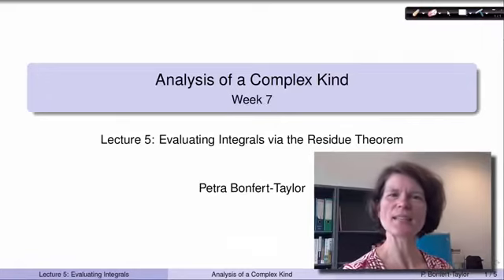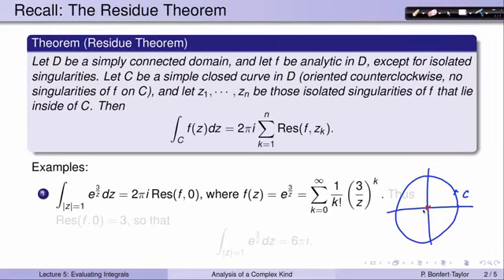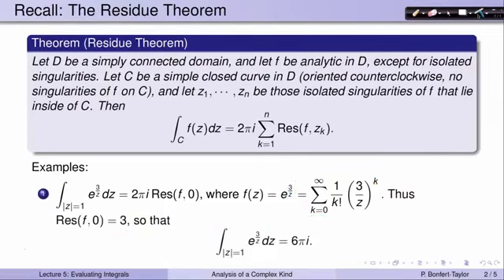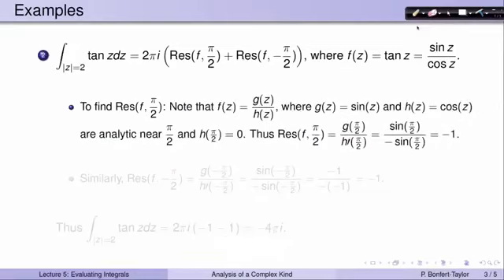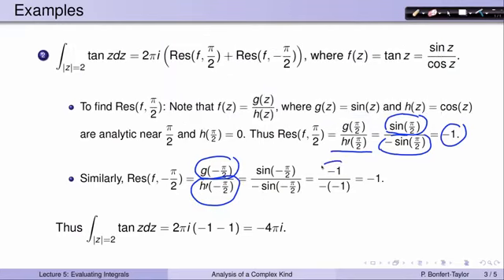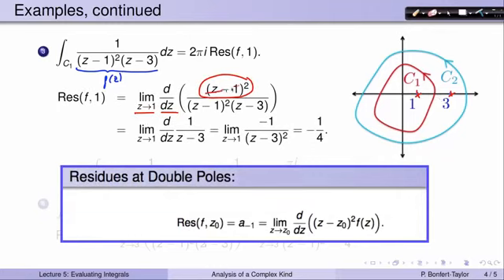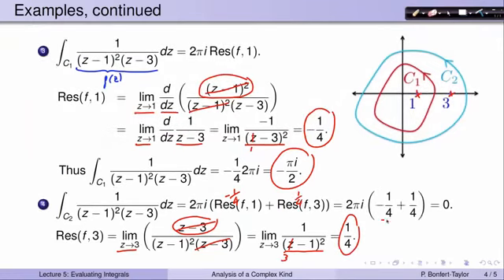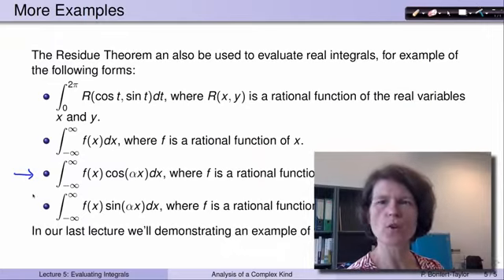Week7Lecture5 Evaluating Integrals via the Residue Theorem